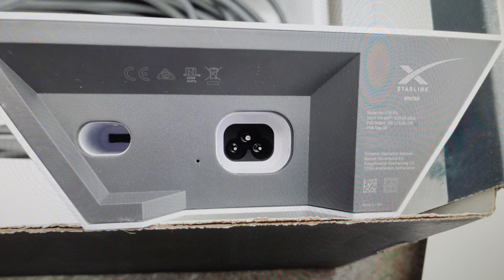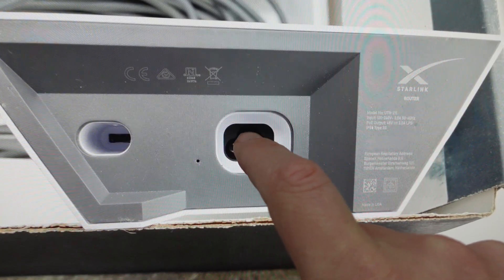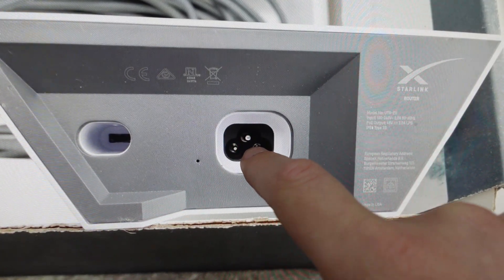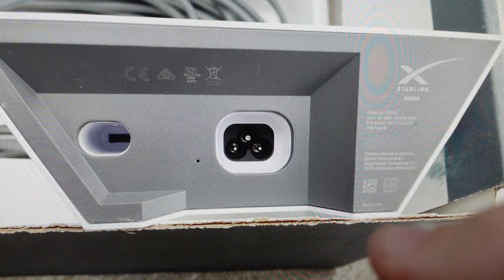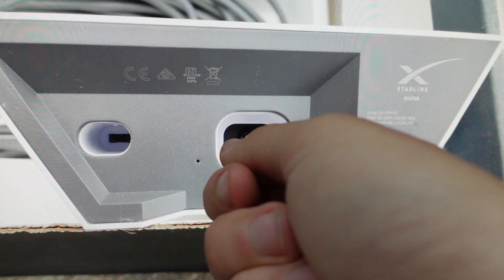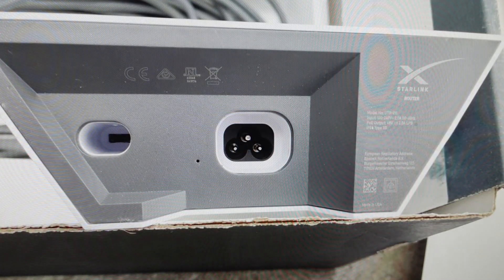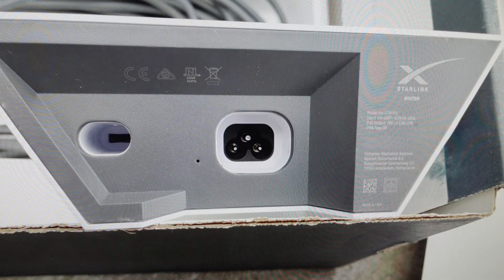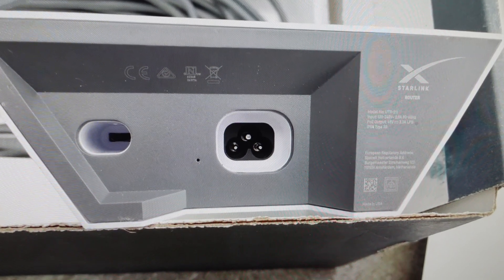Factory Reset Starlink Router Gen 2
How to troubleshoot or setup starting with a force hard reset a Starlink Router Generation 2 to factory default settings if it is not working or not connecting or if it is frozen or not responding, the factory reset is a good troubleshooting step. You can also restore the factory settings to setup your device as new. Found in the Starlink Router Gen 2 user manual.
Need a new router? This one is rated 5 stars on Amazon